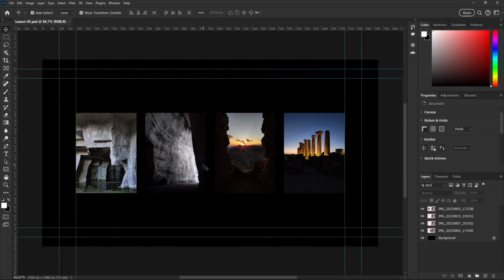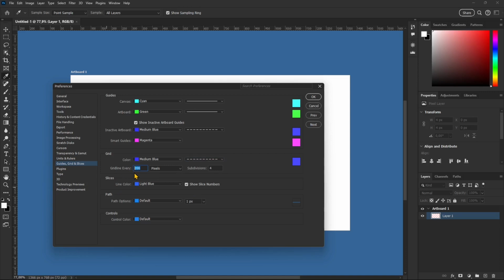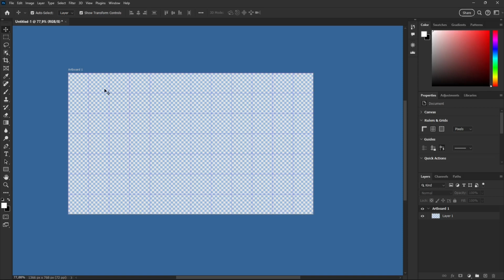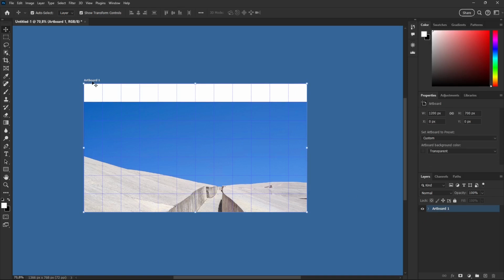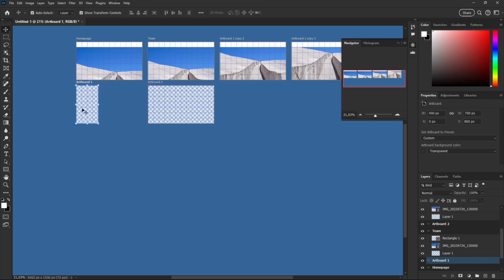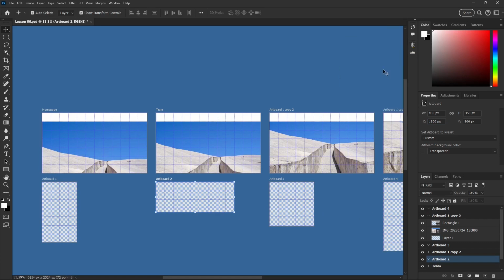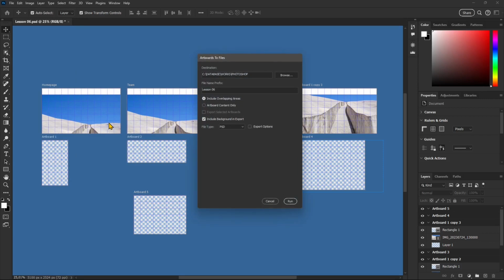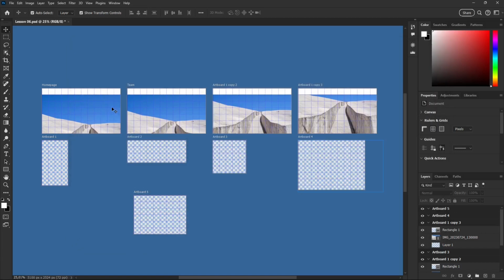PHOTOSHOP - Lesson 06 - Artboard, Layout and Manage Design Project Using Artboards, Custom Grid, PDF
PHOTOSHOP Videocourse - Lesson 06 - Artboard Tool, Layout and Manage Design Project Using Artboards, Custom Grid, Export PDF